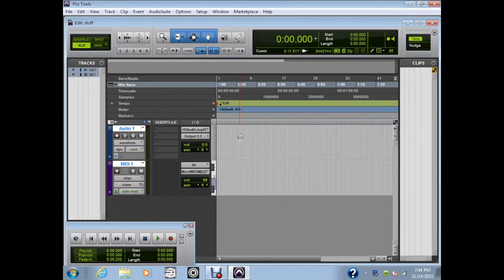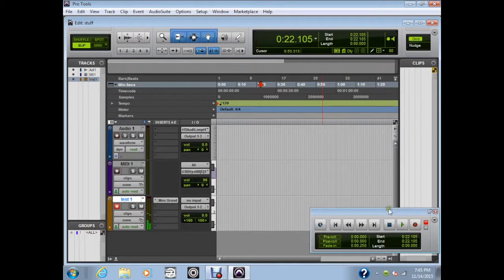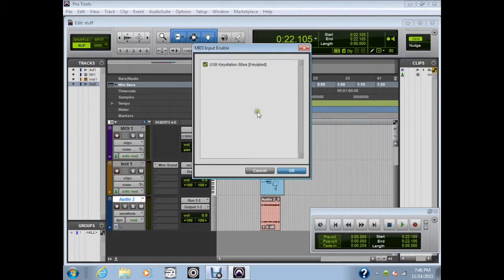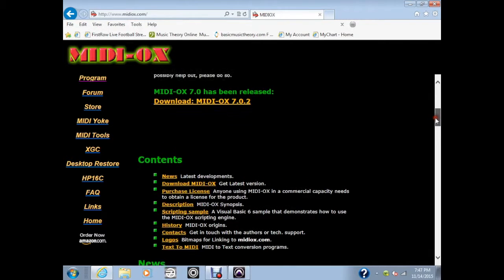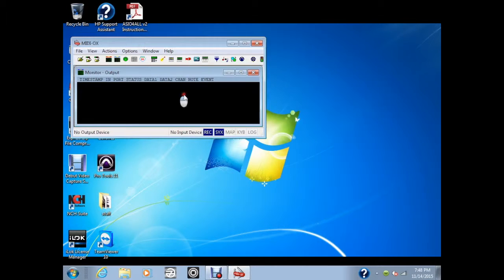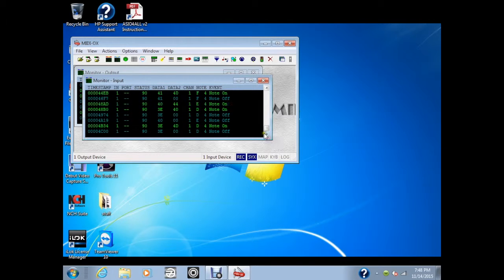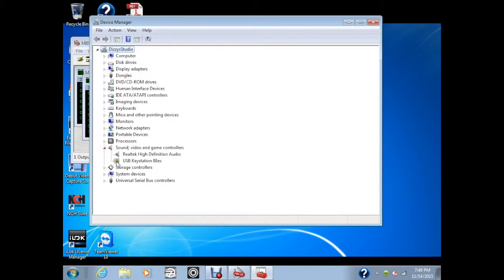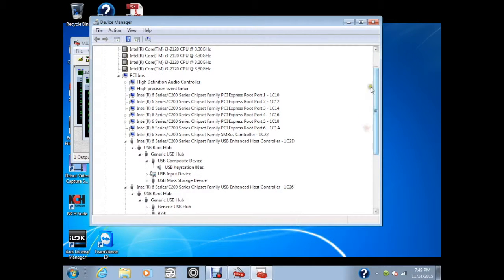USB MIDI in Windows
Any questions about any of the specific functions or if there is anything I missed, you can just say in the comments